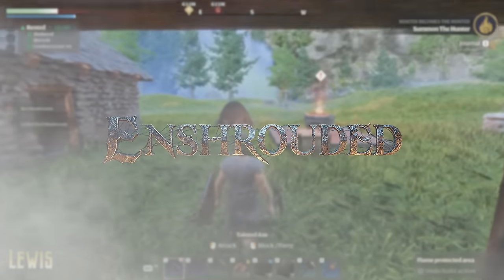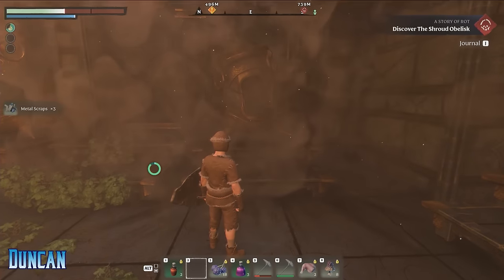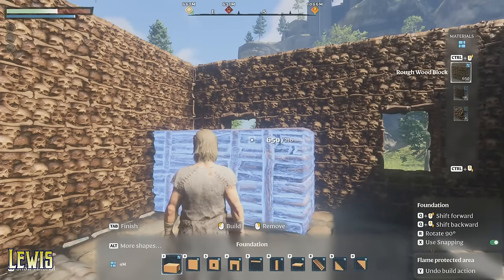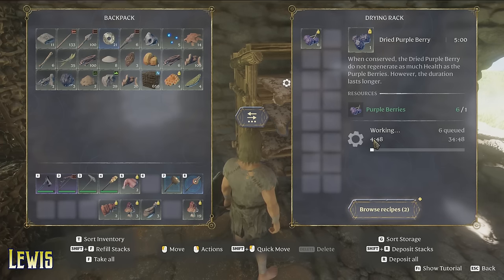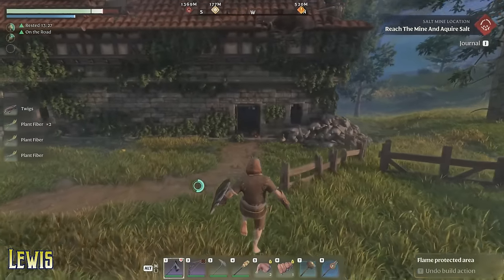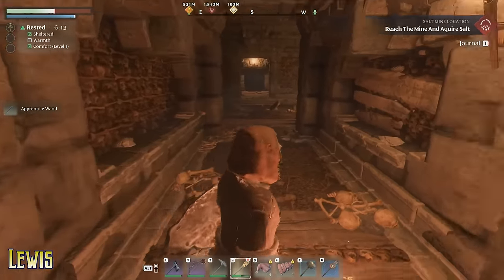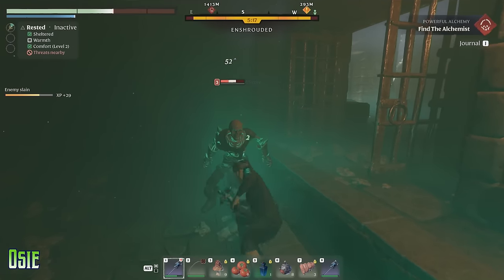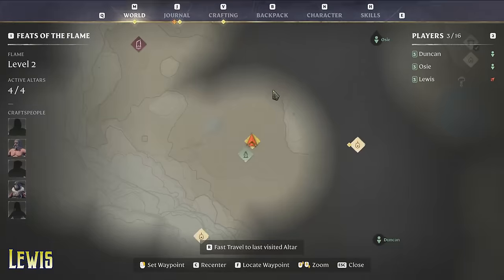A House Made of Bones in ENSHROUDED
Enshrouded! Lewis builds a house made of bones and we head off to investigate a farmhouse as Lewis goes looking for salt.

Mailbox:
The Yogscast
4th Floor - King William House
13 Queen Square
Bristol
BS1 4NT